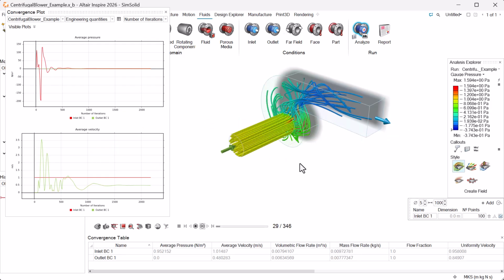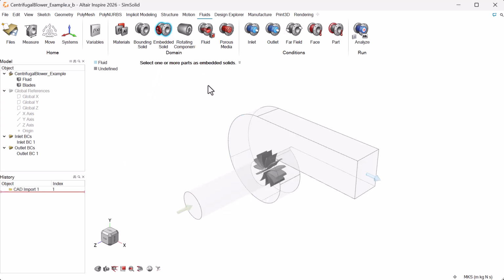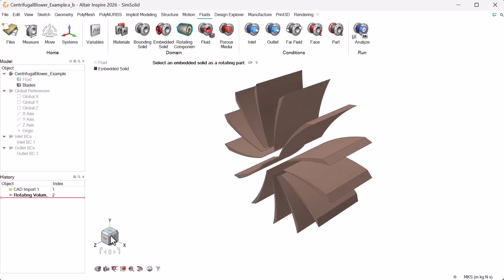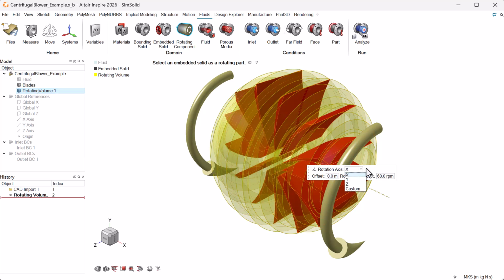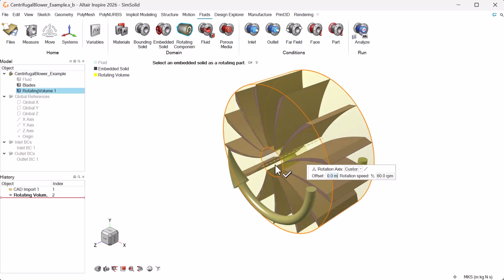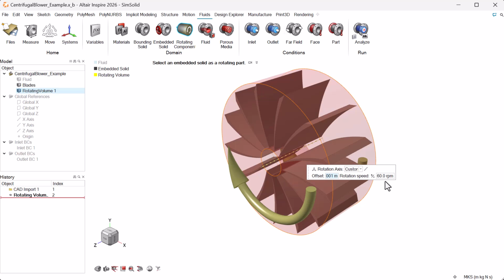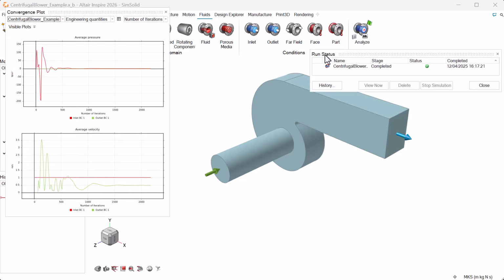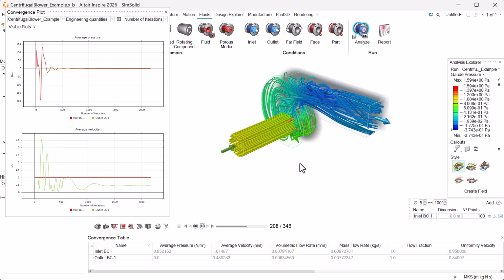How to use Rotating Components in Inspire Fluids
Learn to use the updated Rotating Components tool in Inspire Fluids.